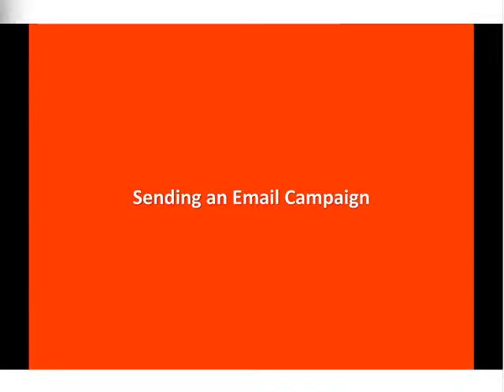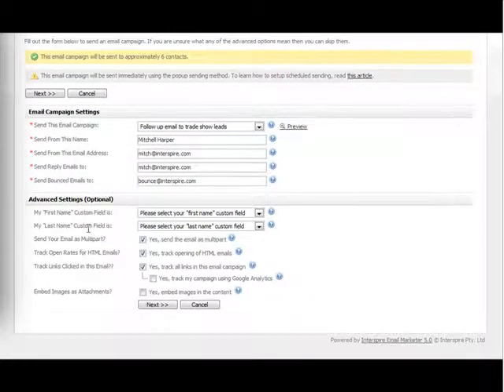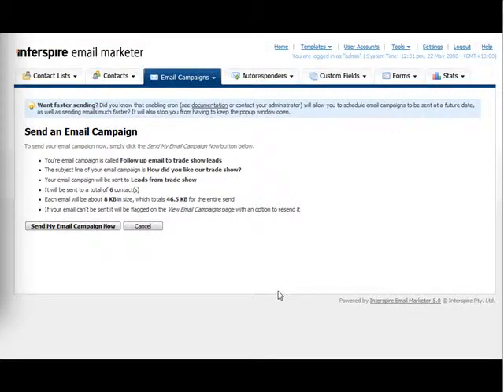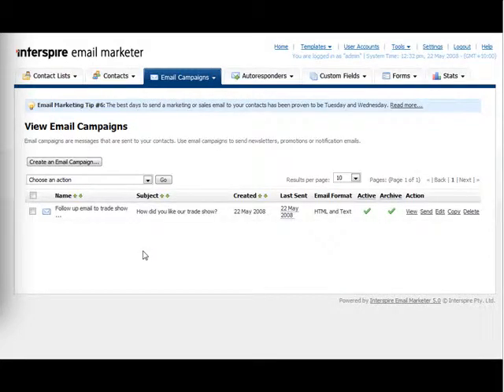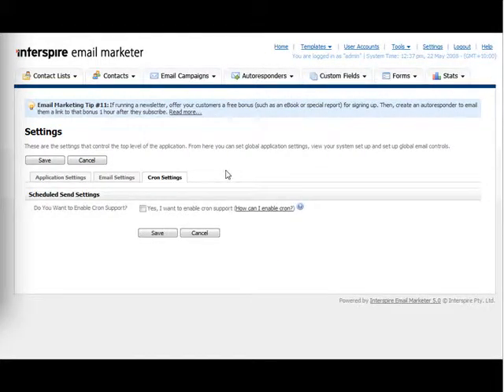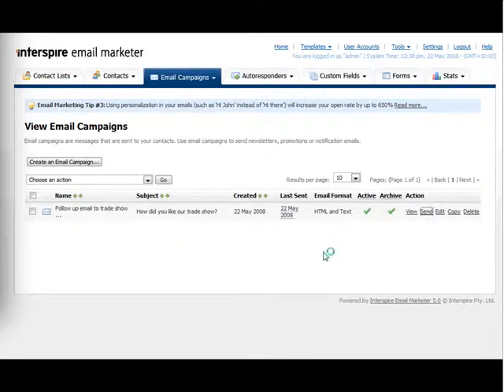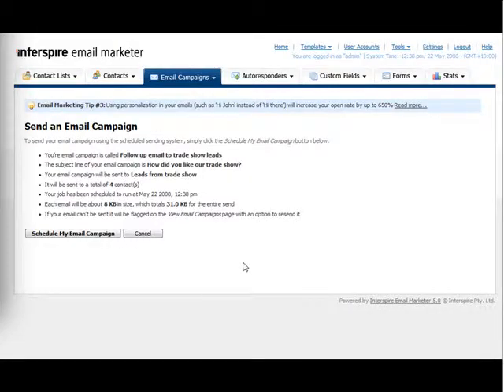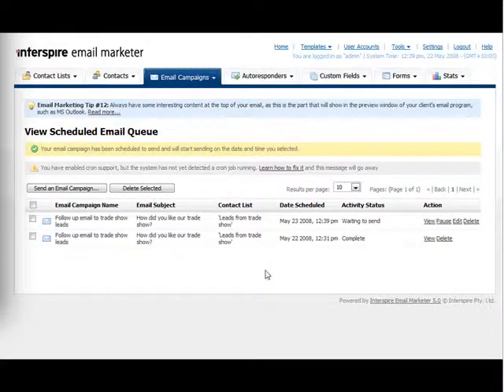07. How to Send an Email Campaign Using Interspire Email Marketer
Sending an Email Campaign Using Interspire Email Marketer CMS